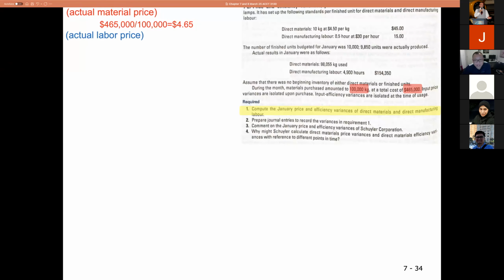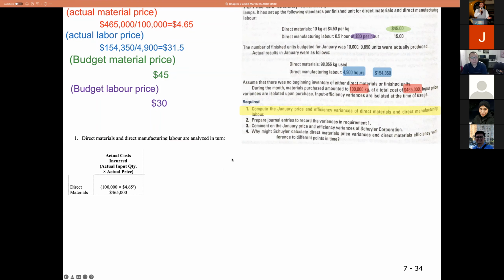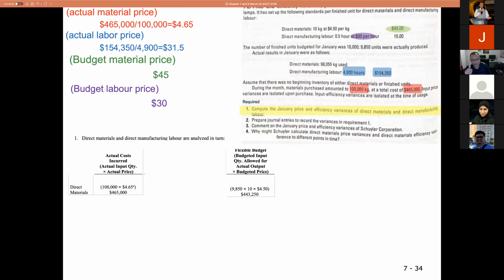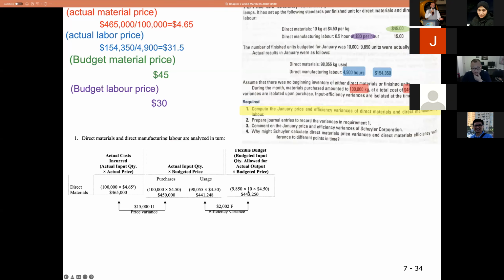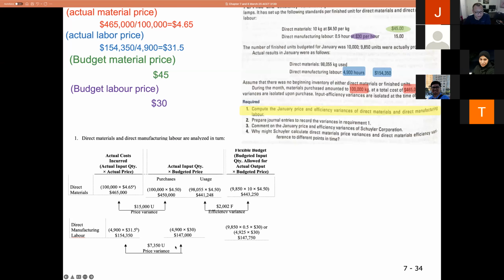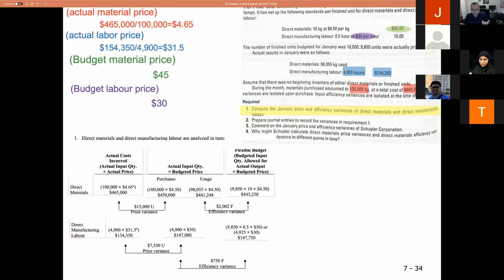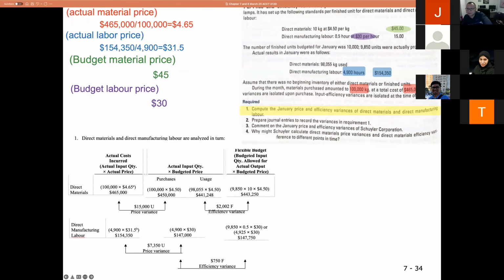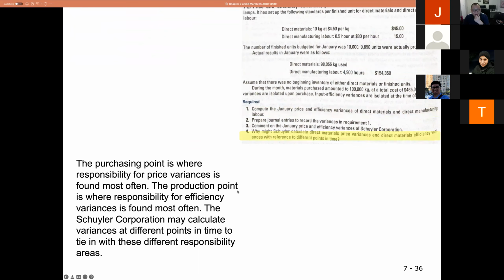rate variance and efficiency variance ( direct material and direct labor)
direct material rate variance, direct labor rate variance, direct material efficiency variance, direct labor efficiency variance, example, walk-through problem